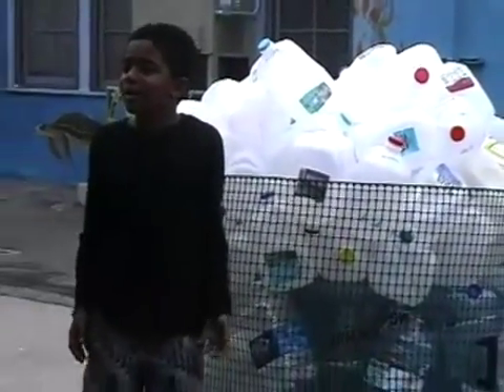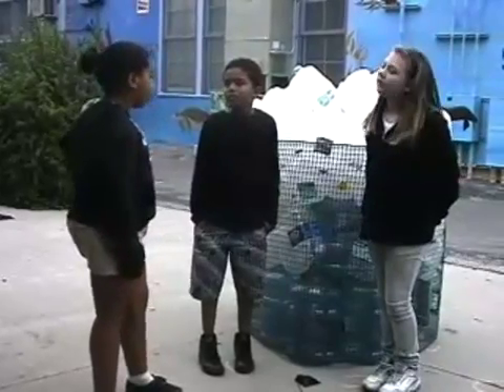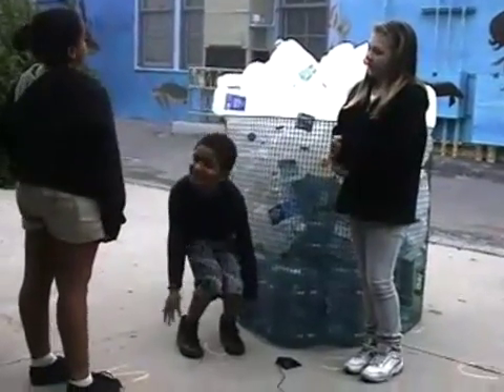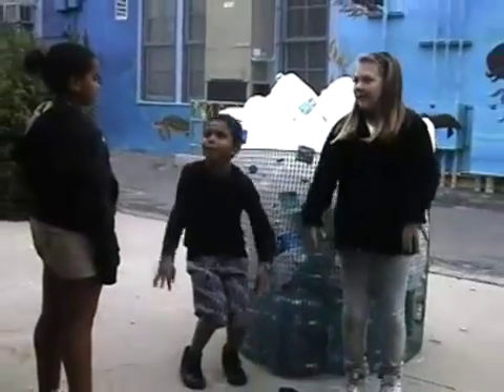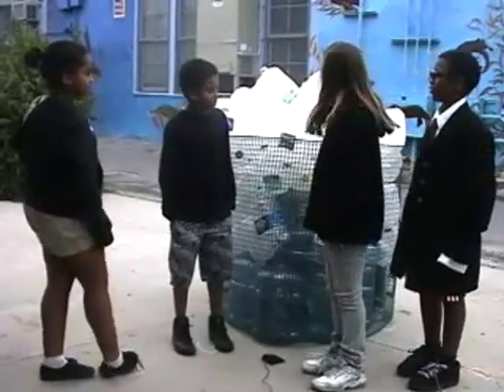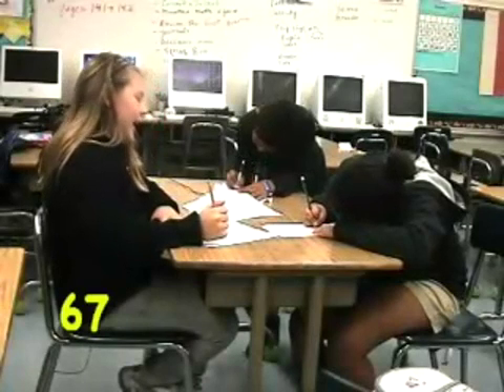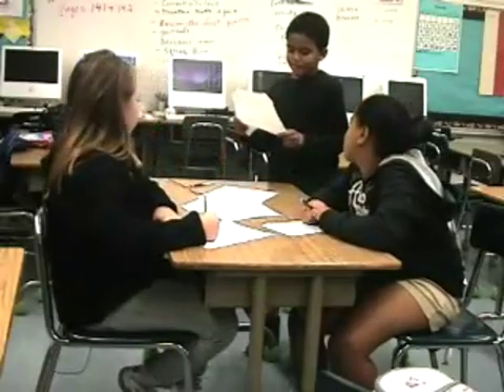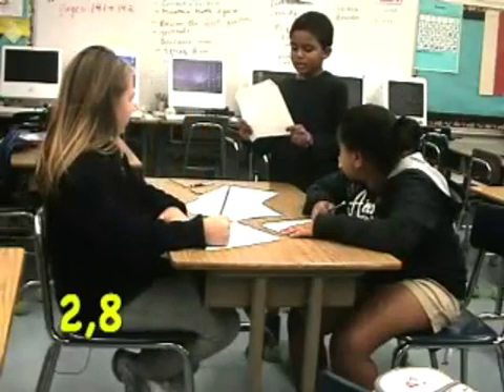Isn't That Amazing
Another award winning video from Justin Ezzi and his students. Here the students visually show how water conservation is important. They have built a model of how much water each of us uses in a day. "KLCS Video in the Classroom Award winner"